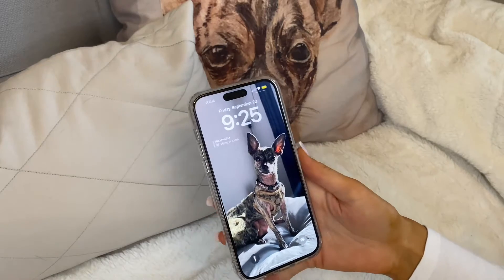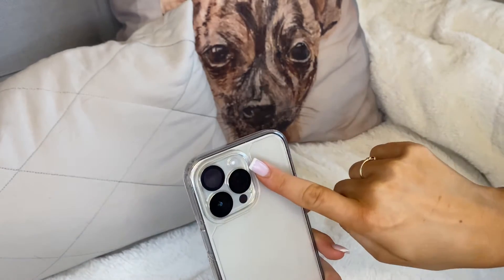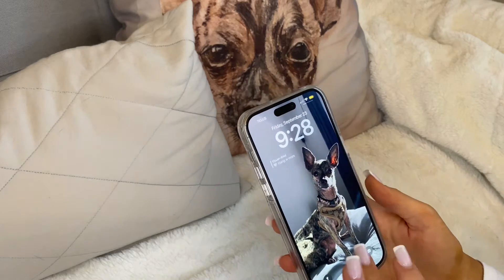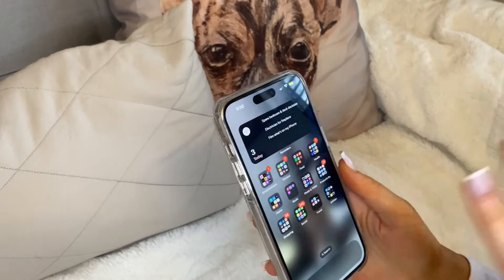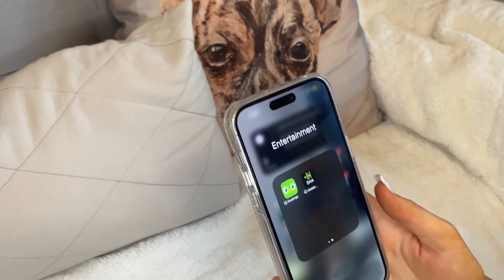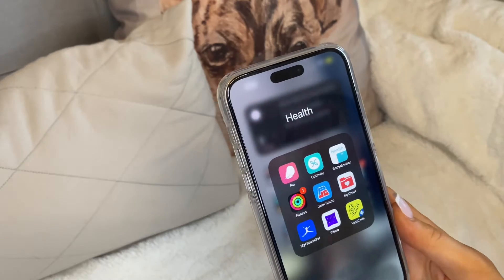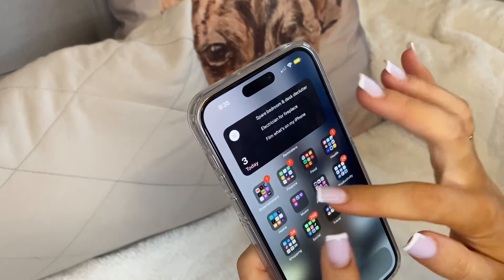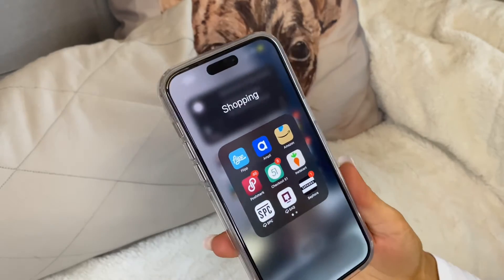What’s on my iPhone 14 Pro Max & How to Customize iOS 16 | brunetteprincesse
Hey babes 🎀

Amazon case: [5 in 1] UniqueMe Designed

Poshmark: BPRINCESSE